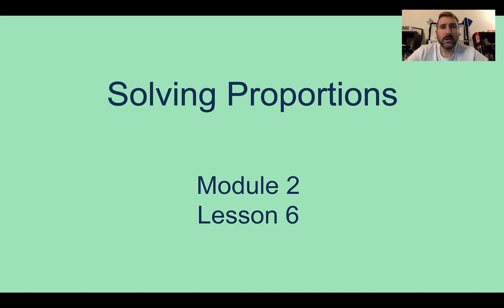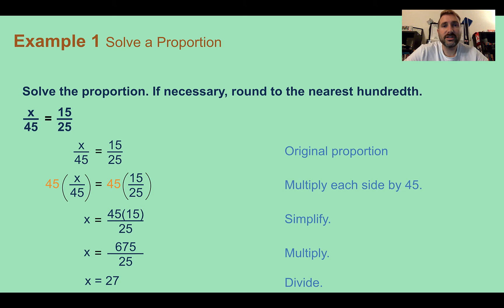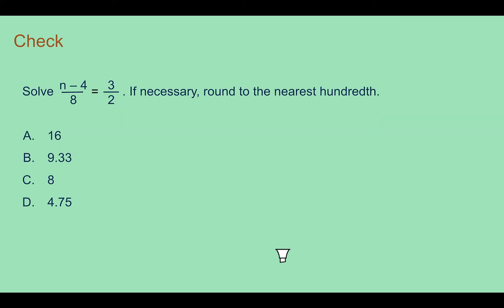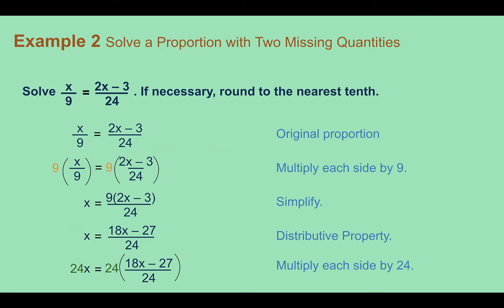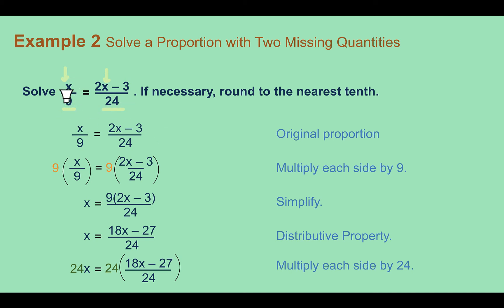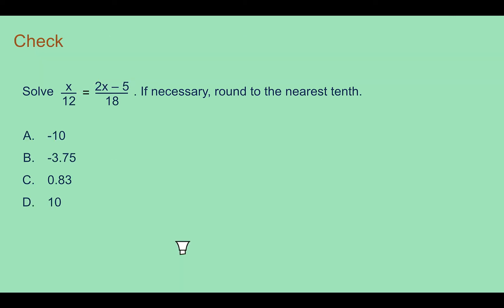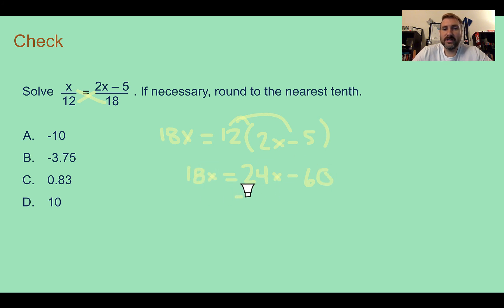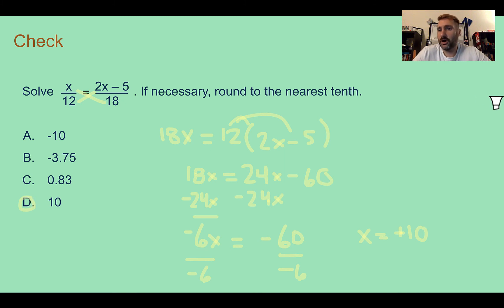Module 2 Lesson 6 – Solving Proportions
Solving for one or multiple variables within equations set up as a proportion